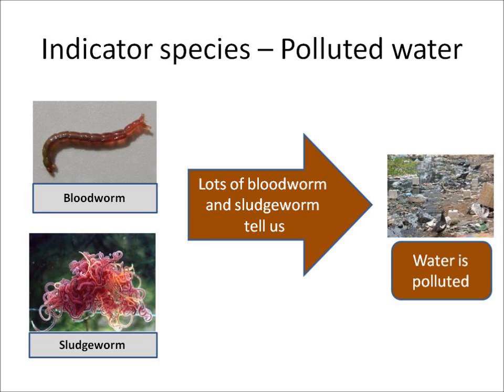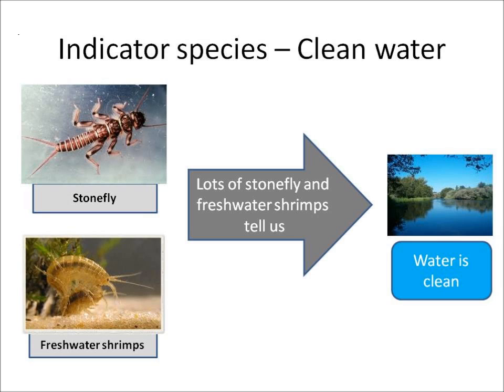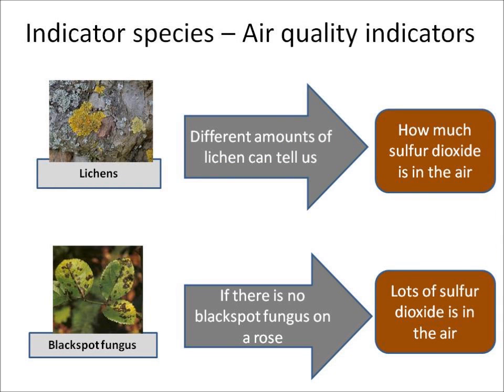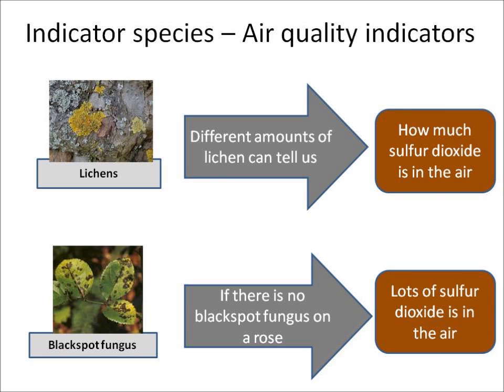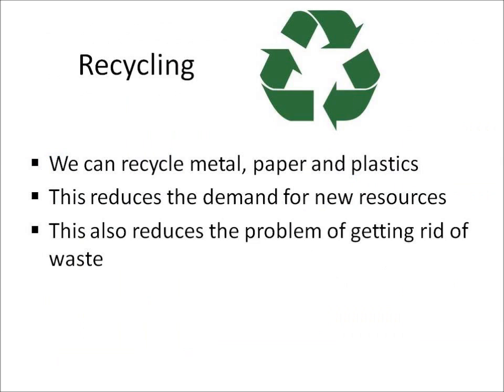B1.32 Pollution indicators